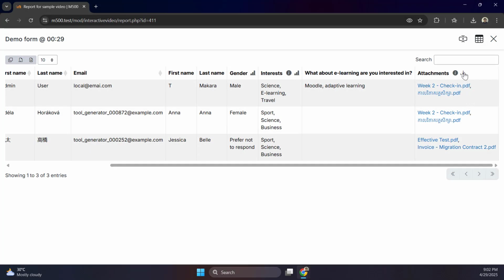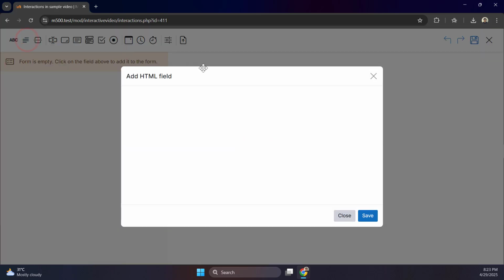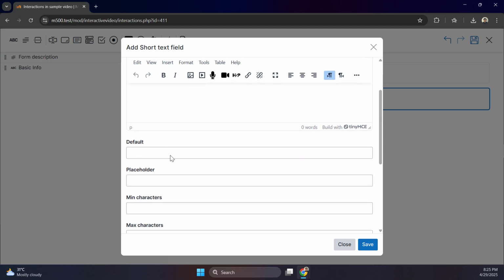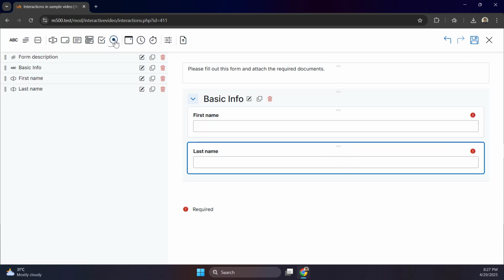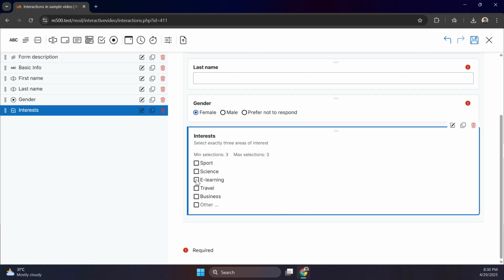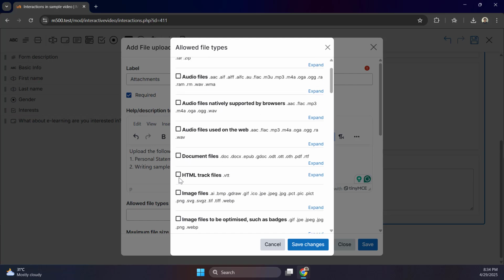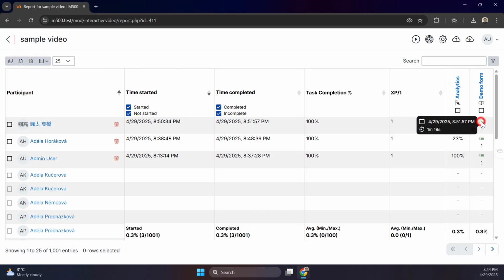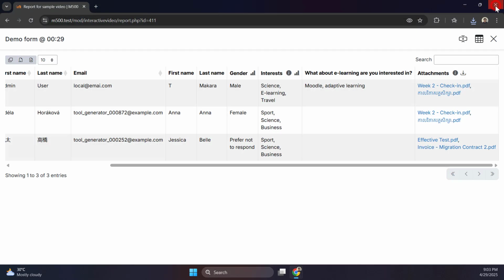Adding a Form